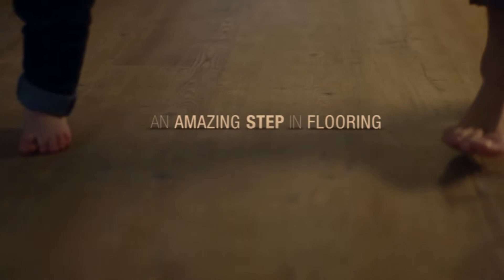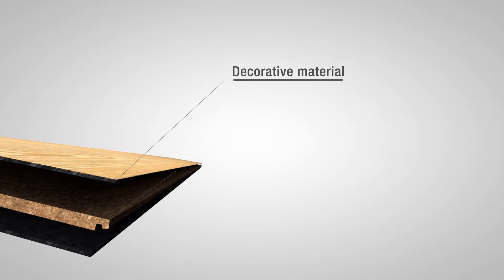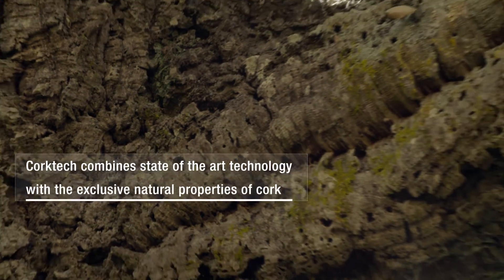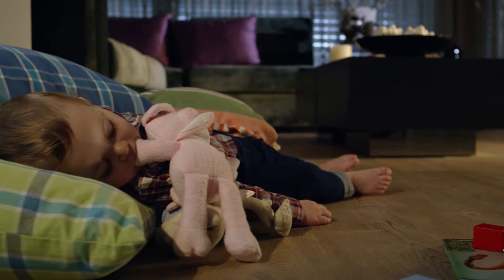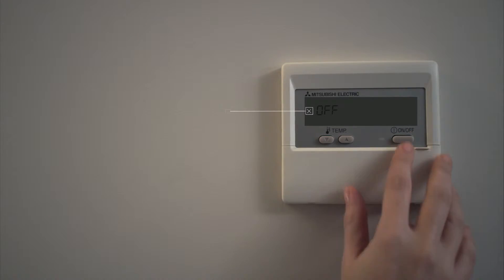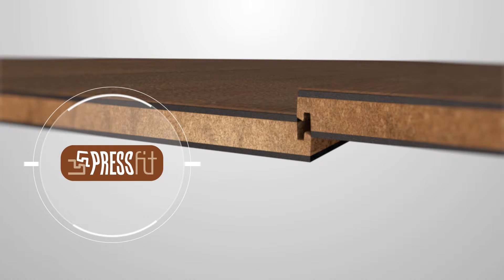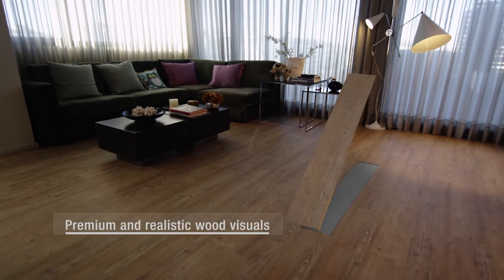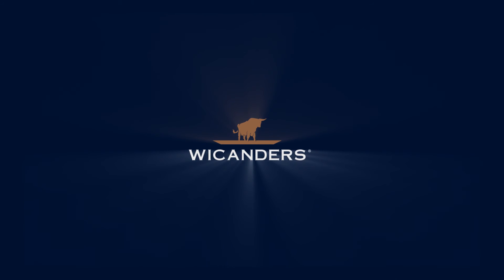Wicanders introduces Hydrocork